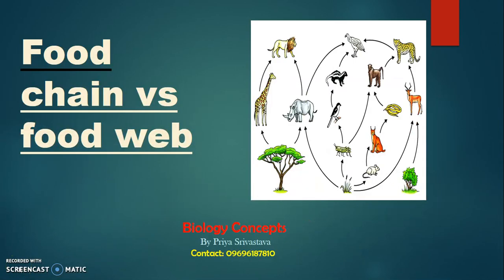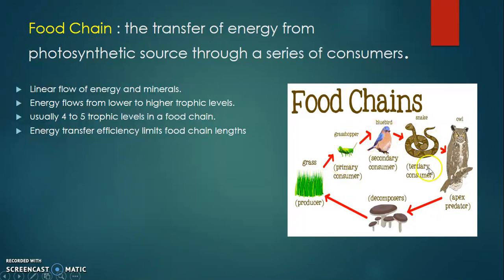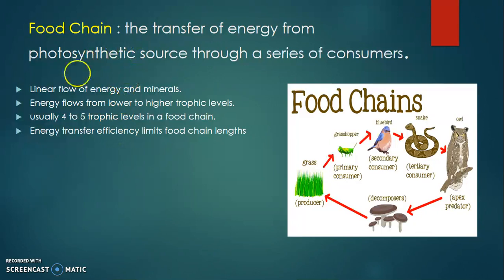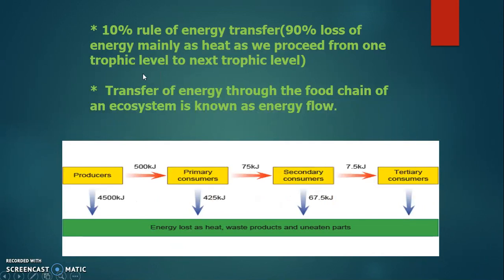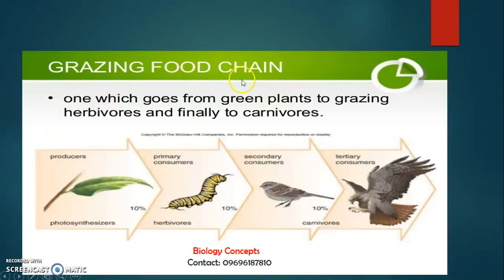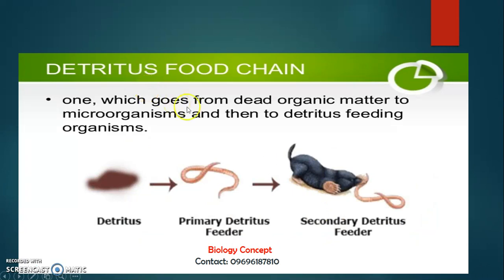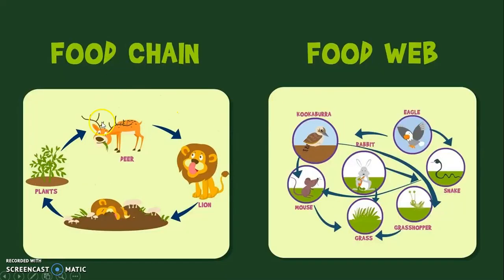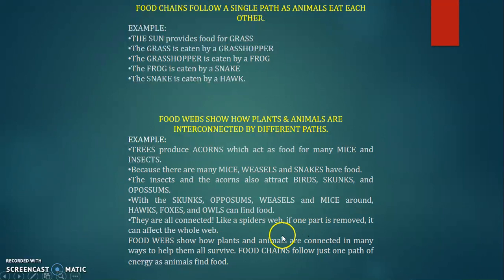Food Chain & food web " BIOLOGY CONCEPTS " where biology meets technology.